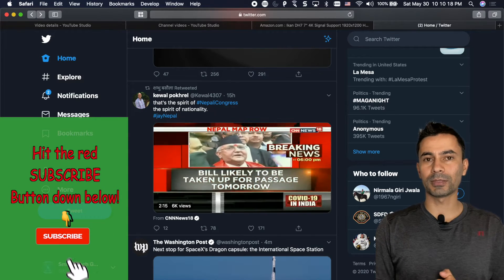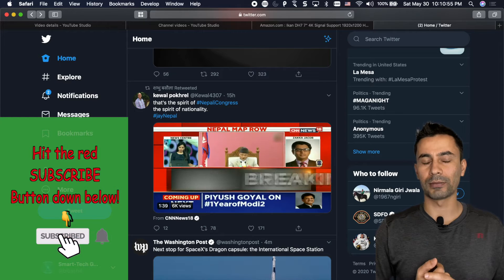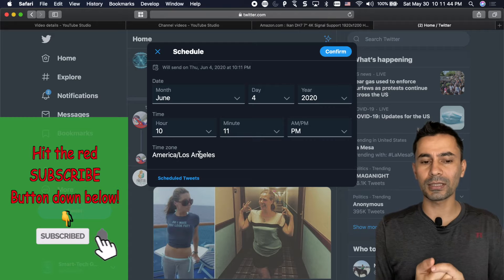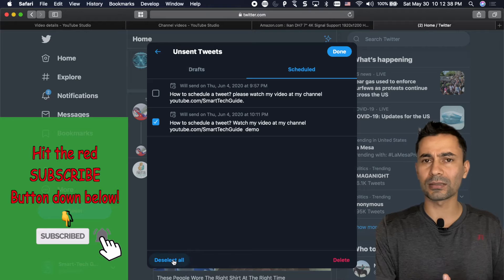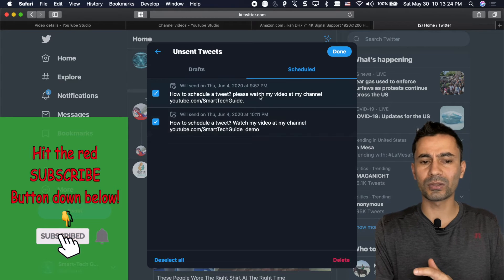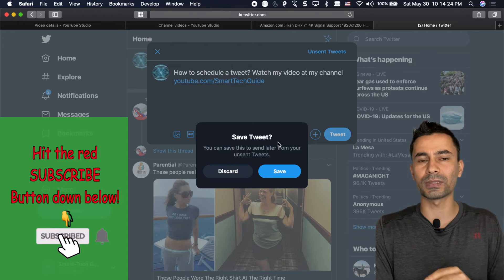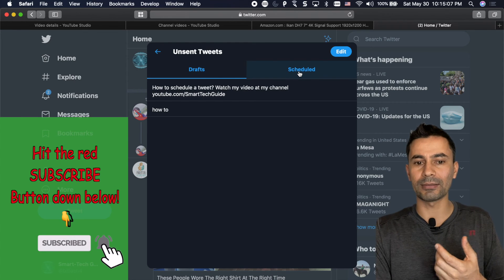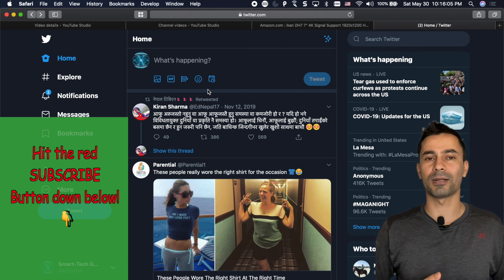How to schedule a tweet | How to use tweet drafts?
Twitter now lets you schedule and save draft of the tweets from its web app. Here's a step-by-step guide on how to do it.